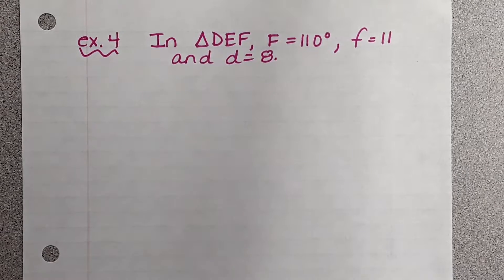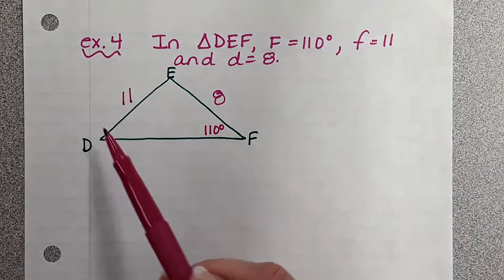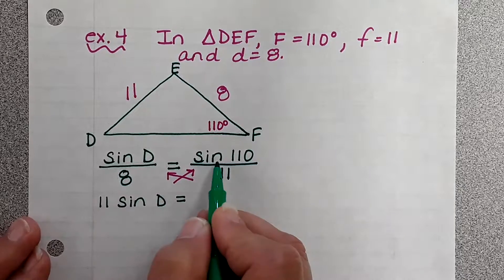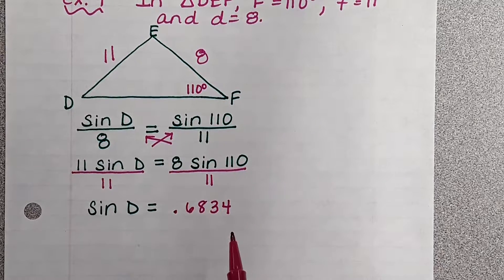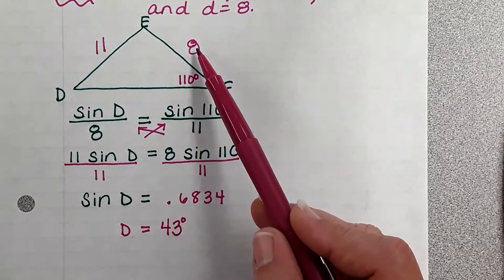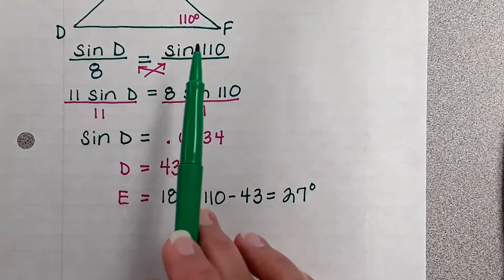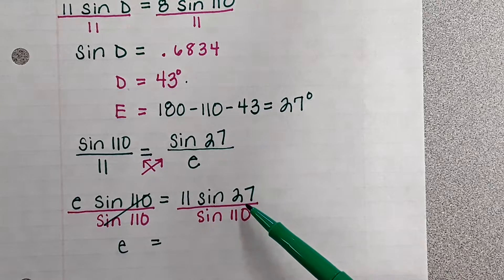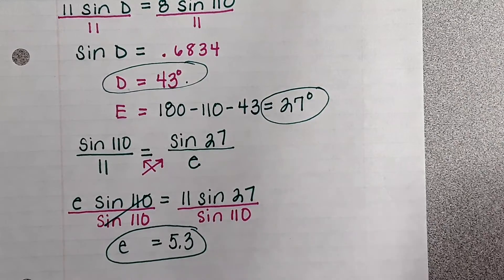ALG2 LAW SINES PART 5